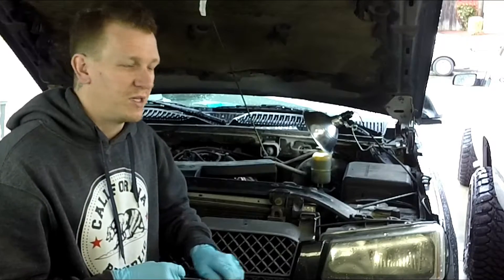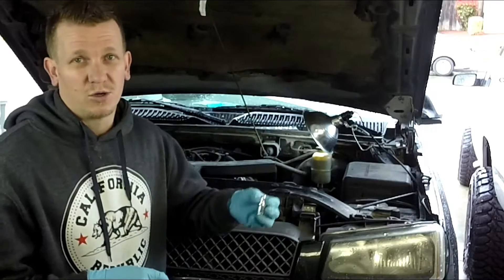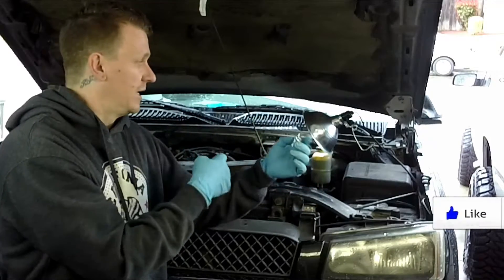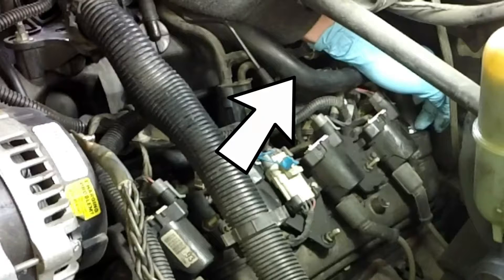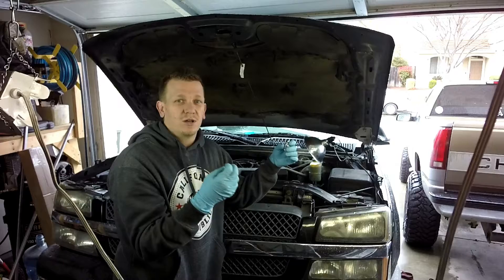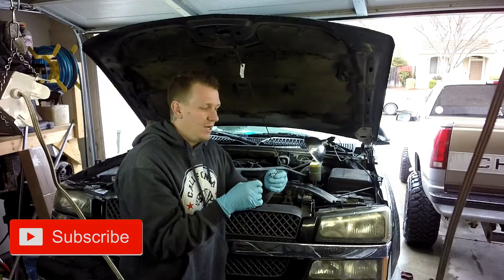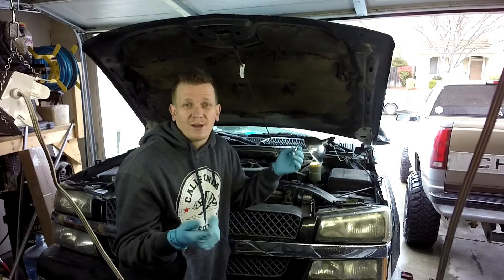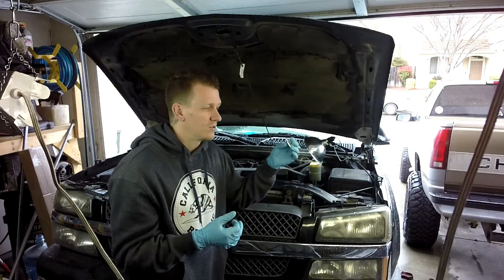What does a PCV do? Why do we need a PCV valve?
Have you ever wondered what your PCV valve does? or why do we even have one on our vehicles? They are actually really useful and should be changed as a general preventative maintenance repair.  If your pcv valve gets stuck open in can cause a lean code such as P0171 or P0170